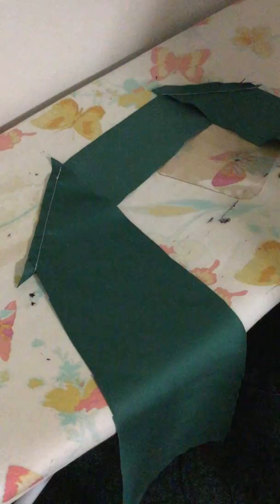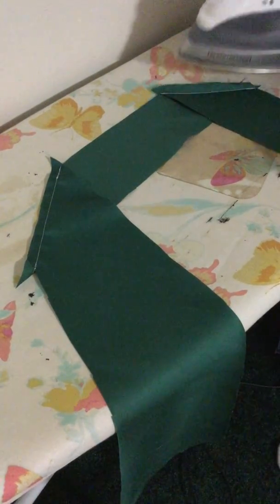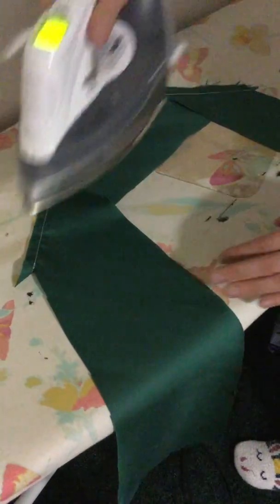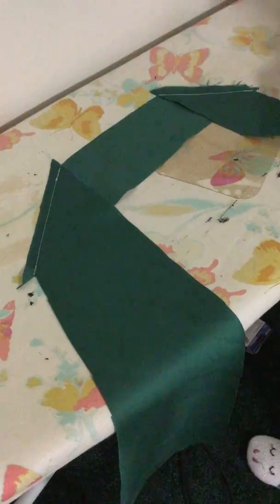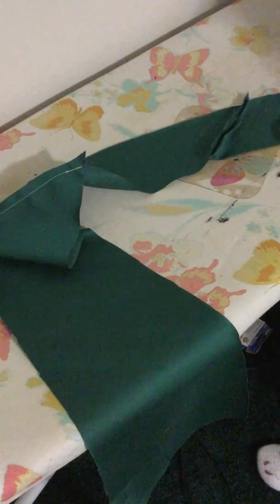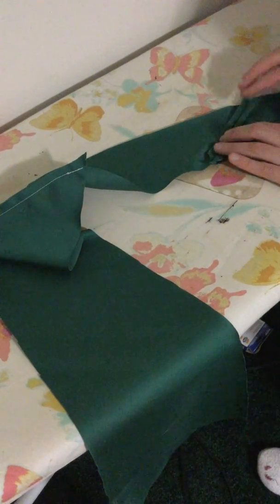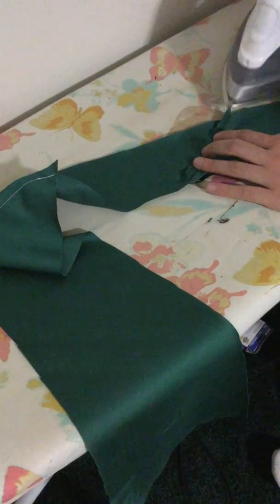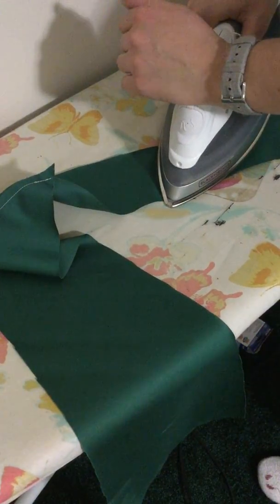4 Necktie Business Step 2.75 ROUGH